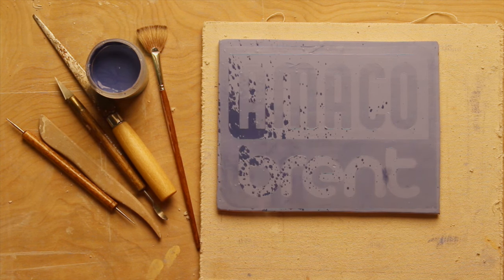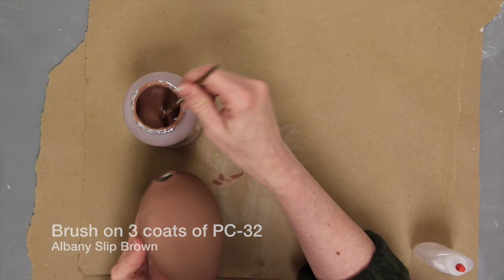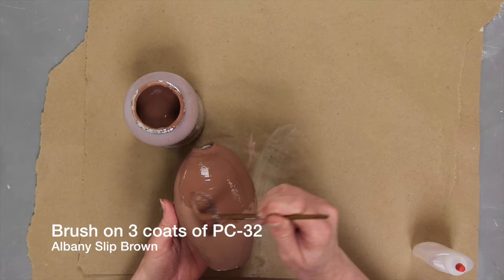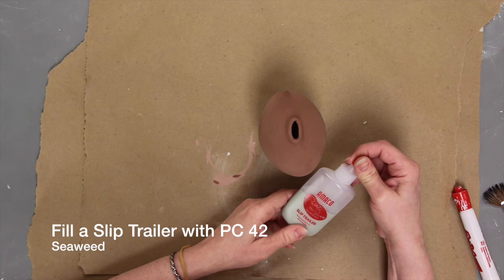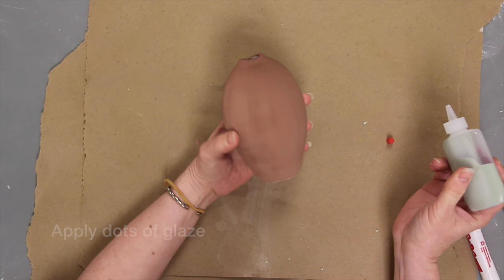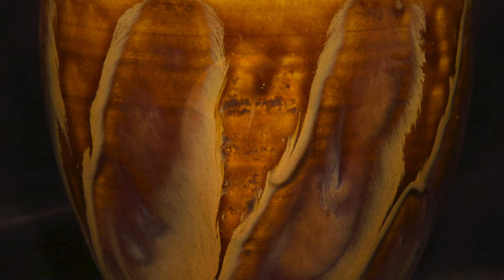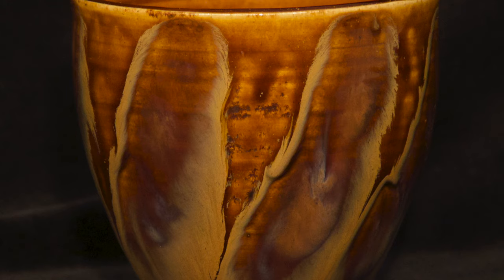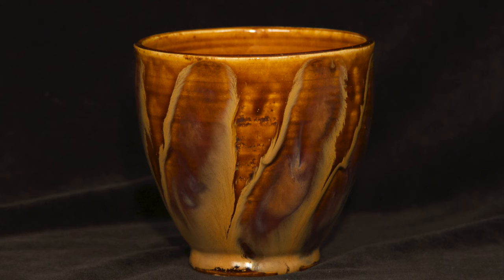Peacock feather effect with layered glaze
Welcome to Amaco!

Certain glazes in combination will flux strongly and flow. Layering these active fluxing glazes with dots or stripes can make the flow a decorative element.

Here I apply PC 32, Albany Slip Brown glaze as a base, then use a slip trailer to apply PC-42 Seaweed, an active fluxing glaze, in dots. Make the dots as thick as possible without  running.

When fired the dots flow outward and look like peacock feathers.

Another combination that has an active fluxing effect is PC-37 Smoked Sienna over PC-61 Textured Amber. Not only does the Smoked Sienna flow strongly, but the titanium it contains contrasts with the glossy Textured Amber base glaze. Here its applied in diagonal stripes.

When layering, consider using patterns.

Happy Glazing!